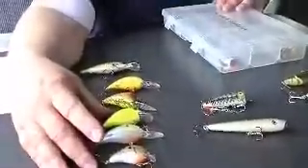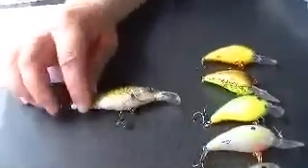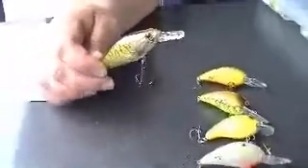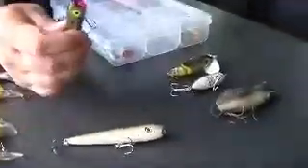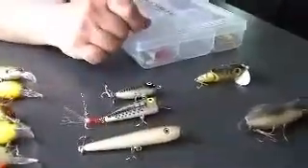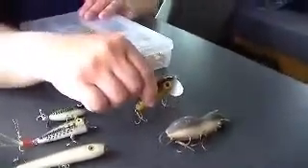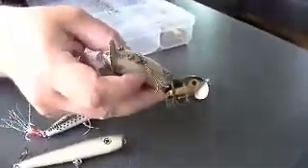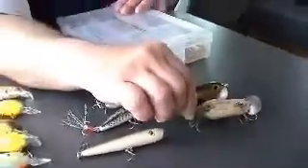00009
Selecting my hard baits for the Devil's River, Texas fishing trip